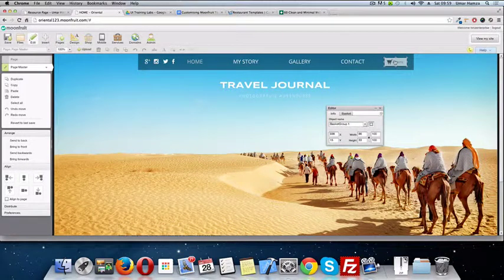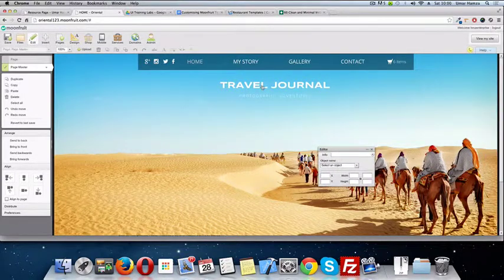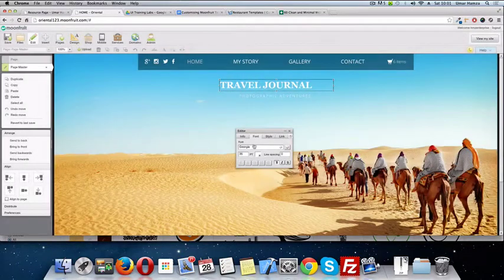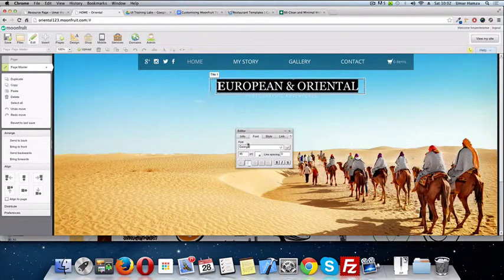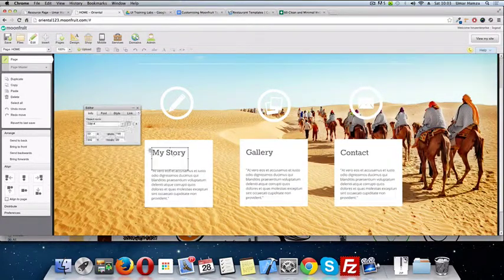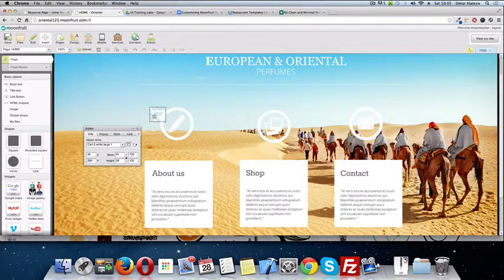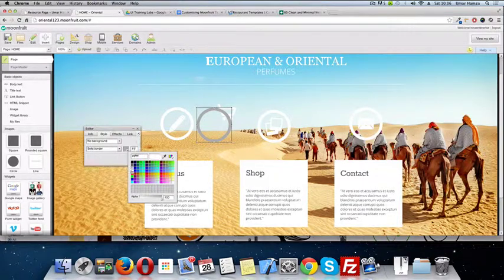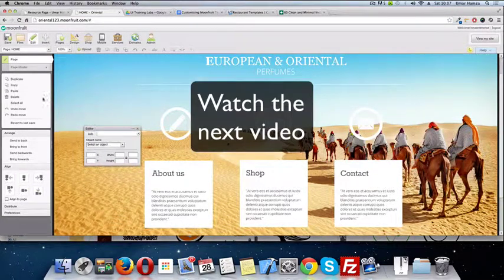How to Customise Moonfruit Templates - Backgrounds Part 4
In this video I will show you how to customise Moonfruit templates to create cool websites with Moonfruit's easy to use drag and drop editor.

USEFUL LINKS